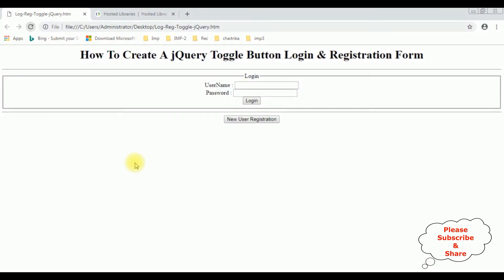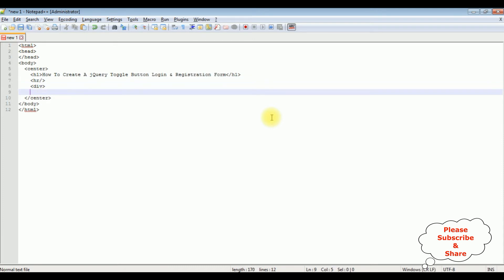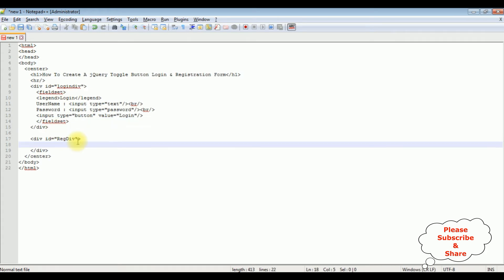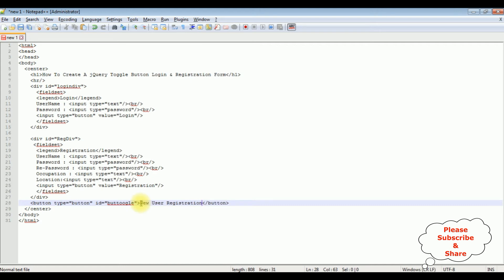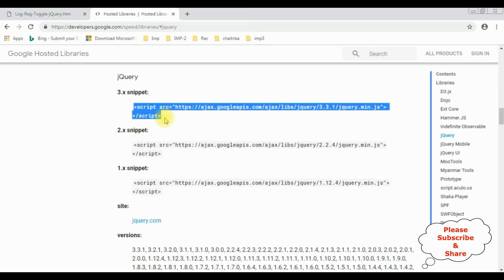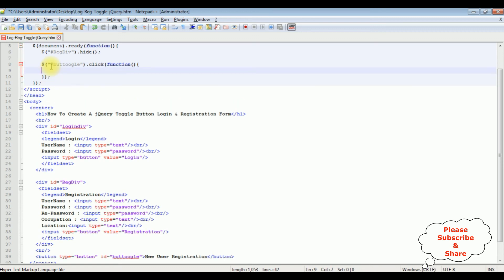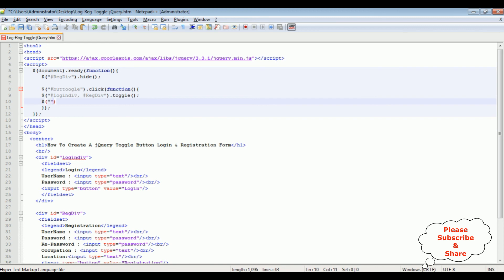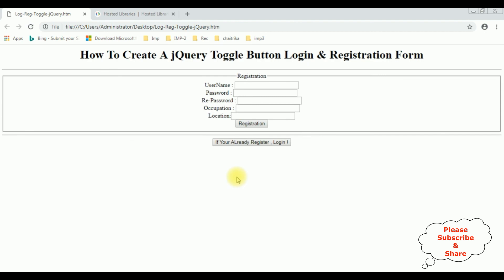Show and Hide Registration Login Form Using Toggle Switch Button jQuery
You can implement a registration and login form toggle using a jQuery toggle switch. When the switch is clicked, the form's visibility alternates between showing and hiding using jQuery's .toggle() method. This provides a seamless user experience for switching between the two forms without reloading the page. Utilize HTML for the forms, CSS for styling, and jQuery for the toggle functionality, enhancing the interactivity of your web application.

Create login and registration forms in HTML/CSS. Use jQuery to toggle between the two forms using a switch button. With jQuery's toggle function, show/hide forms based on user clicks. Utilize PHP and MySQL for backend handling. When the user submits, validate and process the data. This seamless switch enhances user experience and minimizes clutter.

using jquery toggle switch show and hide the login and registration forms with html elements